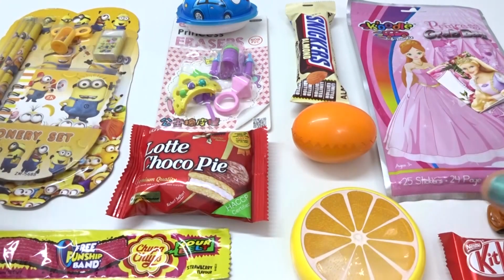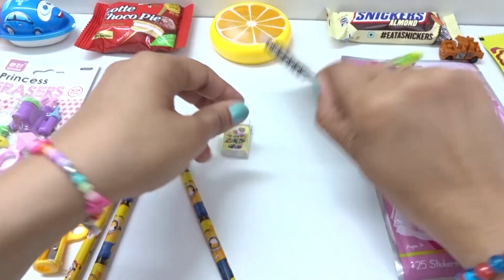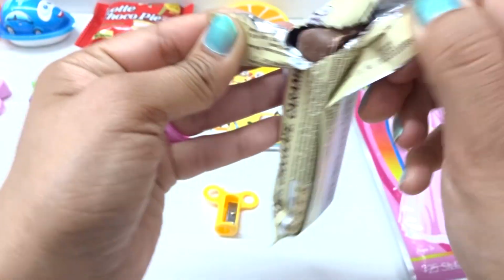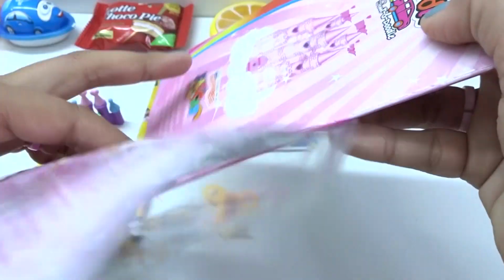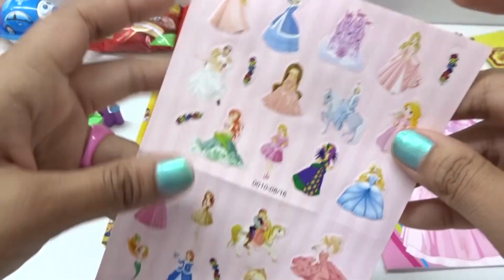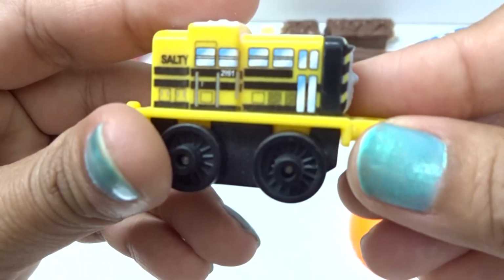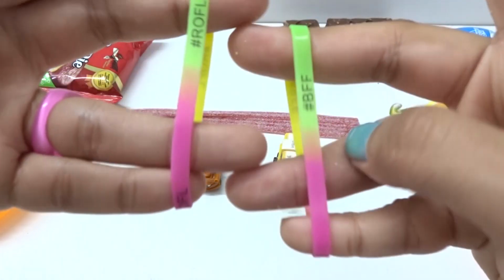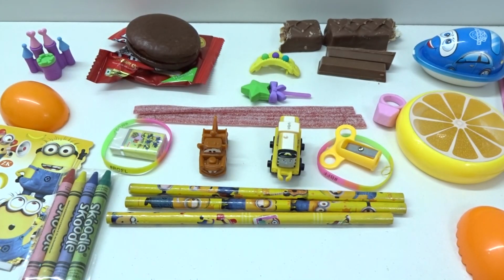Lots Of Chocolates Candies And Toys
Hi Kids ! Today we have chocolates, candies and toys.